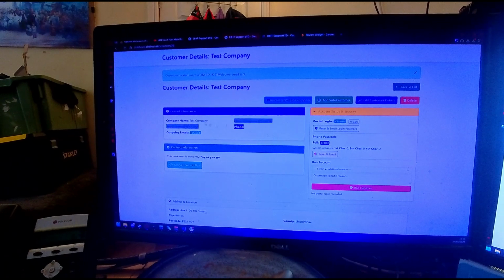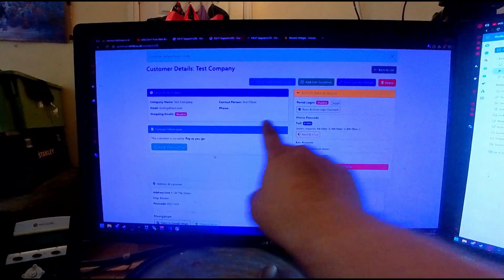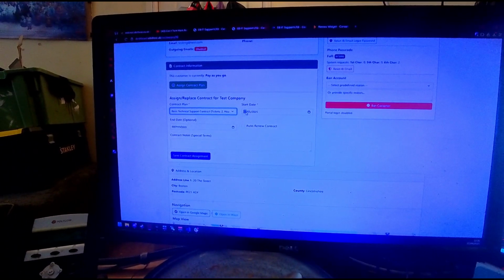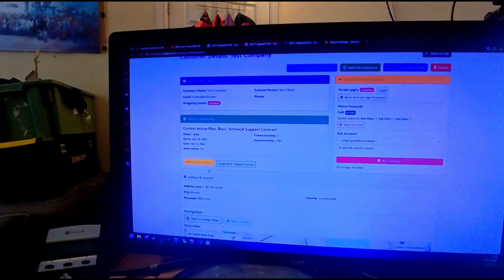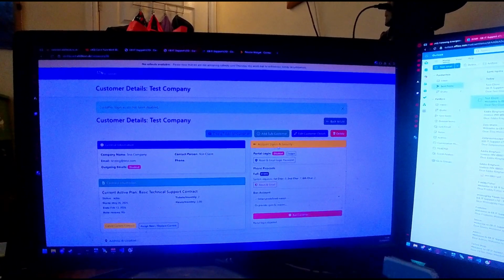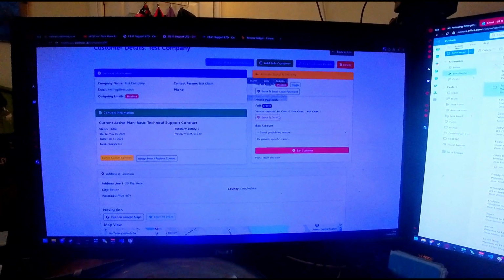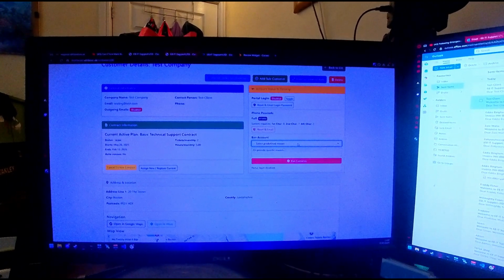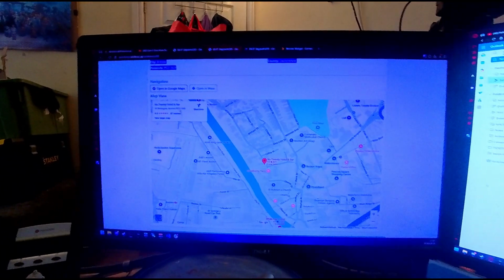Some behind the scenes of Vlogging.. | Day in the life 23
Every bit of support helps keep the content coming!

Vlog Camera (AFF)
DJI Neo (AFF)
DJI Mini 4K (AFF)
Camera Bag (AFF)

= CREDITS FOR THIS VIDEO =
Music utilized in this video includes selections from the YouTube Audio Library and licensed tracks from Epidemic Sound (epidemicsound), as well as royalty-free music sourced from Bensound (bensound) and additional fun music available at Purple Planet.